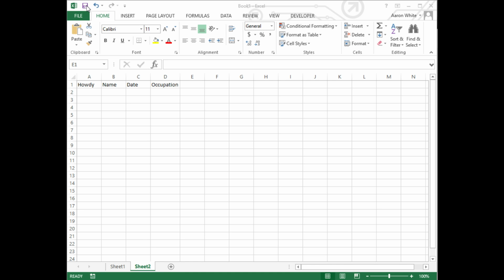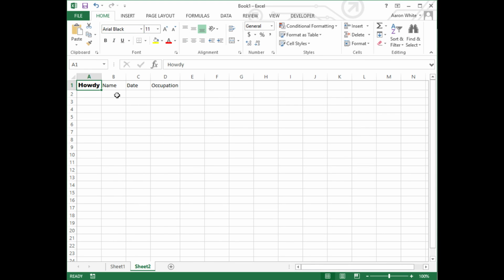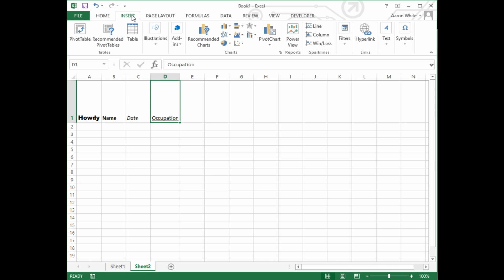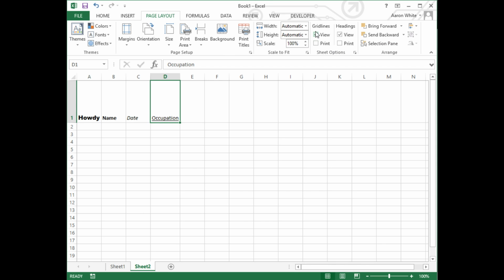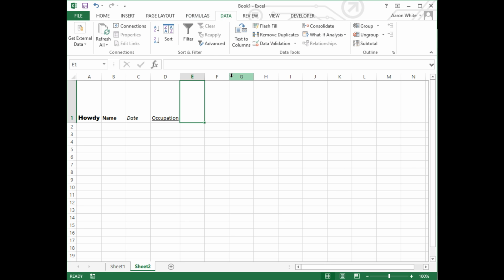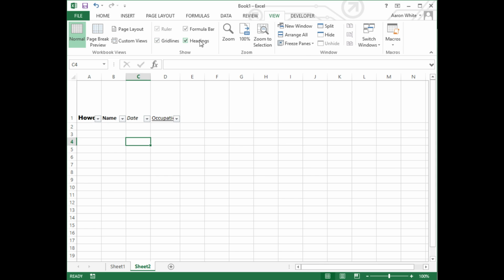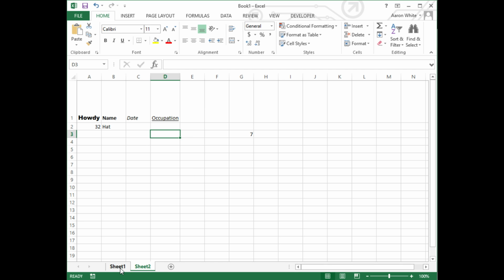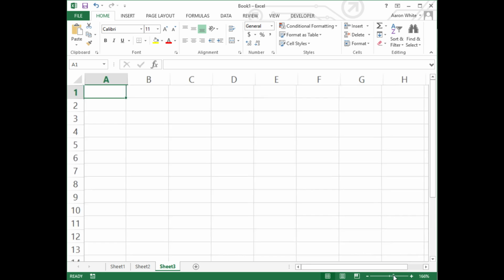Excel Window Description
This video talks about the Excel Window and describes the location of different types of features